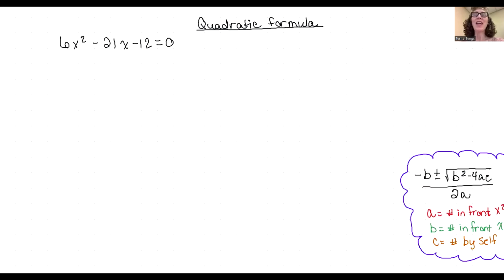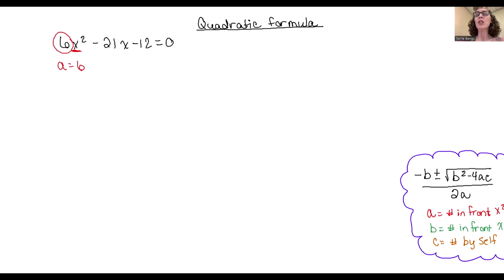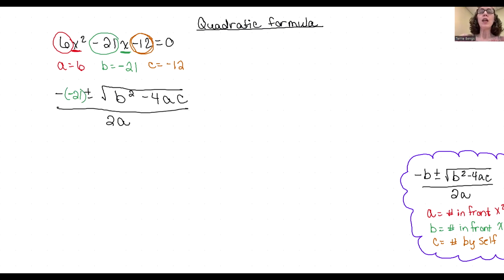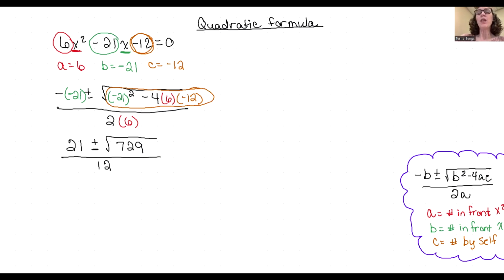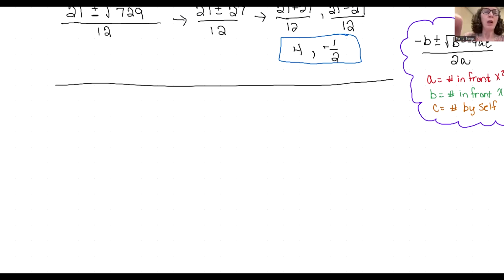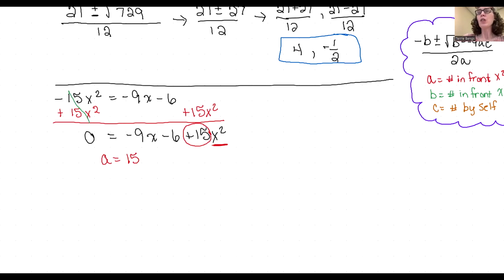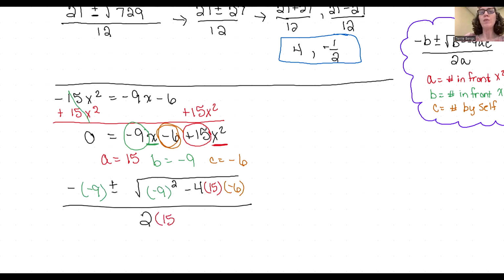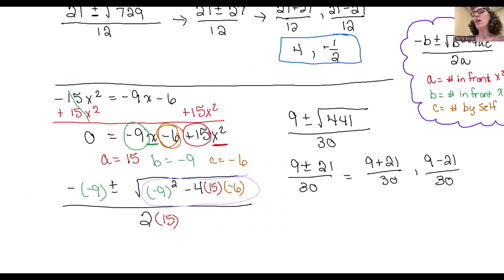VIKEquip Quadratic Formula (with Terri)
VIKEquip Carl Albert State College, Math Quadratic Formula (with Terri)